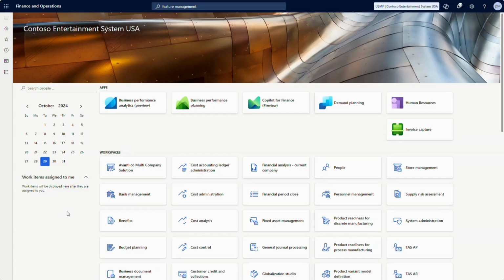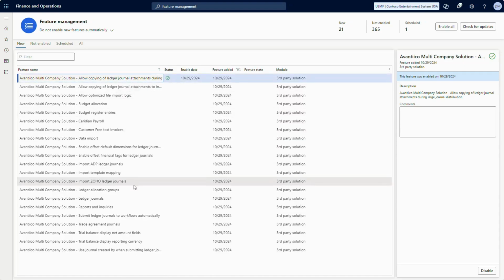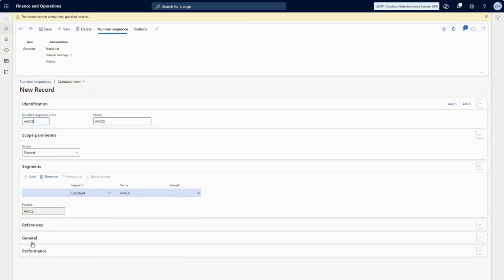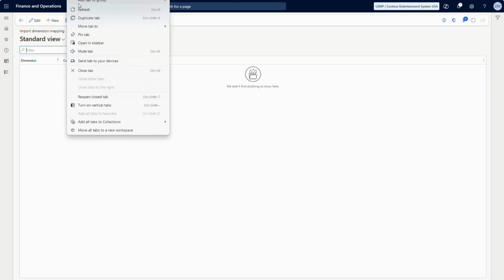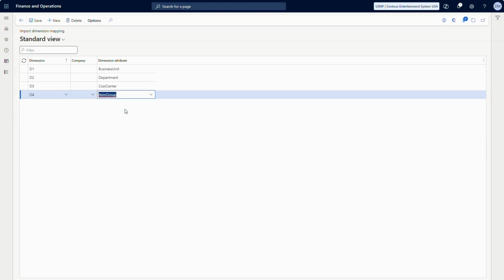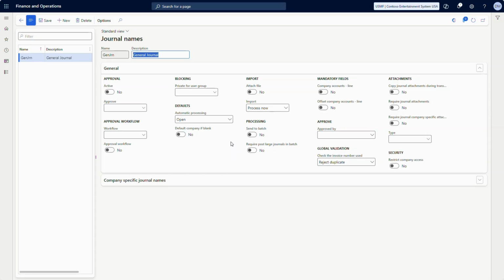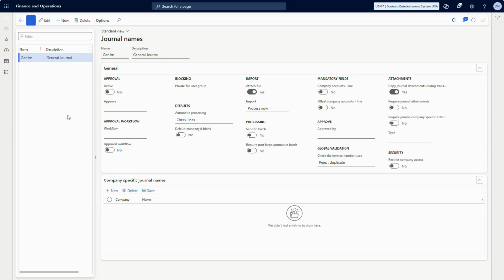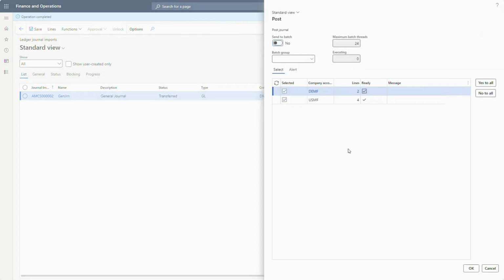AMCS Lite | Configuration Tutorial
Step-by-step tutorial on configuring AMCS Lite in Microsoft Dynamics 365 Finance.

This AMCS tutorial covers:
- Introduction to AMCS Lite configuration in D365
- Installing the AMCS Lite module in Dynamics 365
- Validating your AMCS Lite license
- Managing and enabling features in D365 Feature Management
- Setting up number sequences for import tracking
- Initializing and updating import templates
- Configuring dimension mappings for legal entities
- Setting up ledger journal imports
- Accessing resource materials and sample files
- Validating and posting journal imports
- Getting support and exploring advanced features